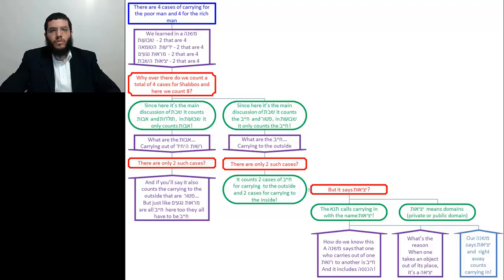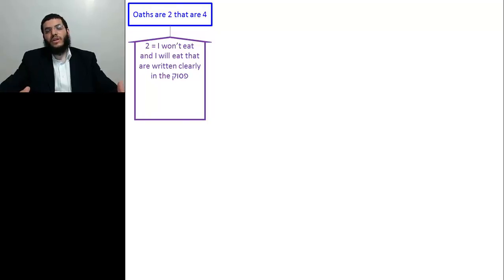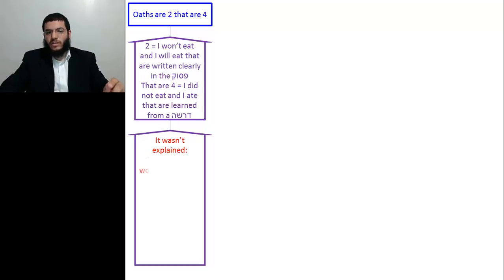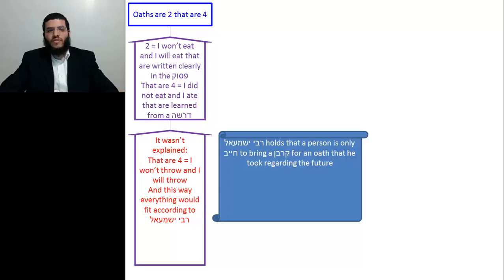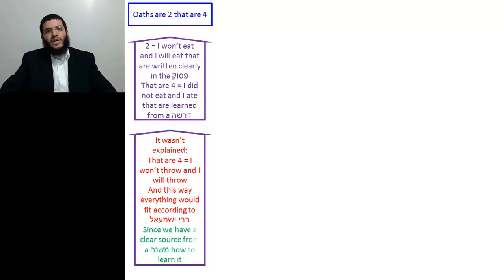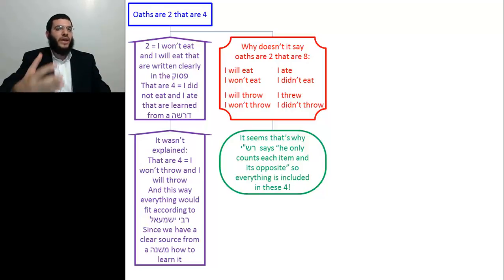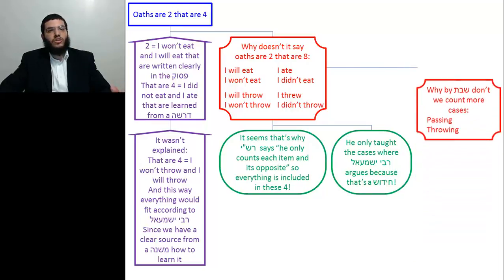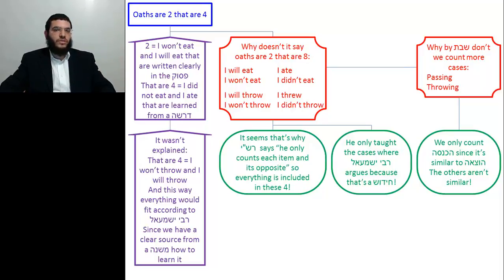Sugya 2 Tosfos 1 - Flowchart